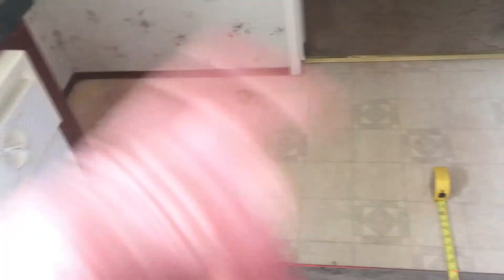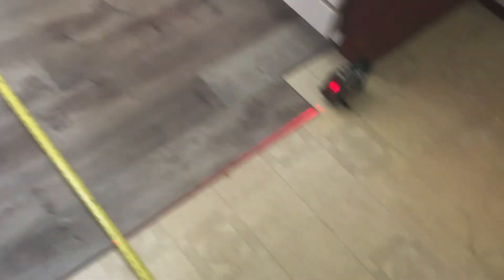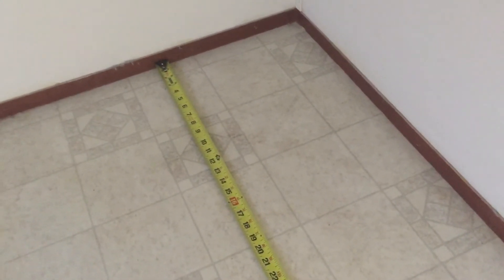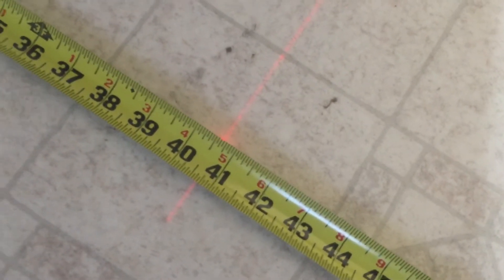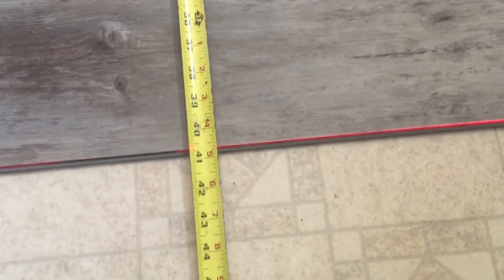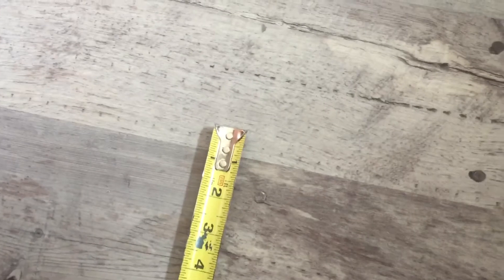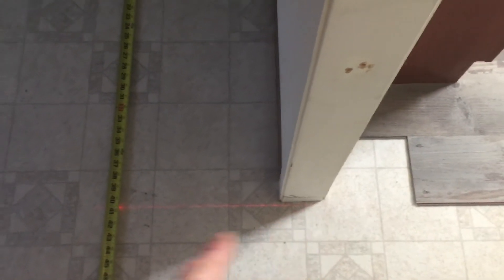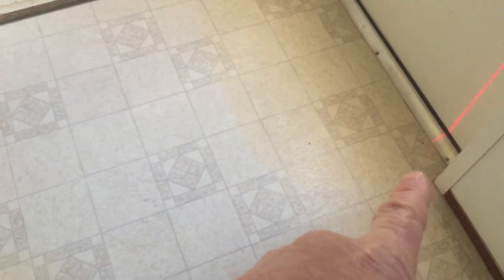How to lay flooring using a laser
How to lay flooring from room to room using a laser